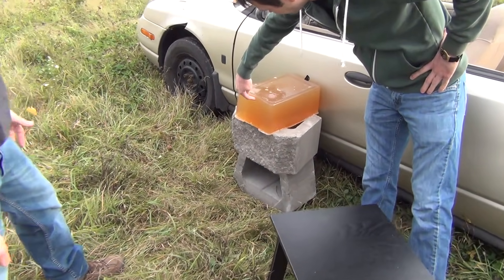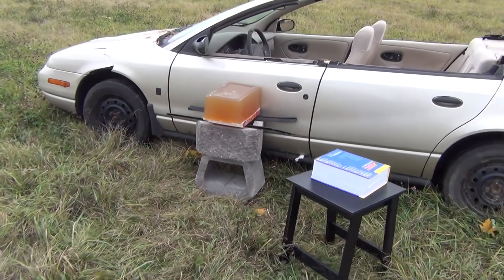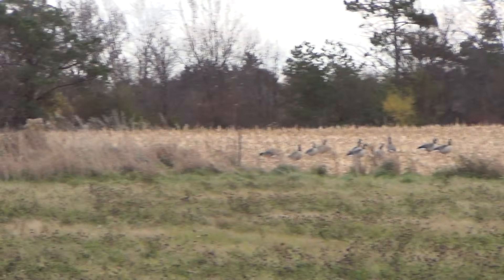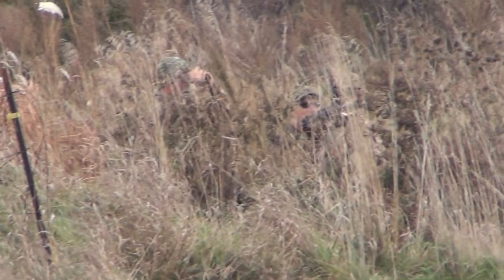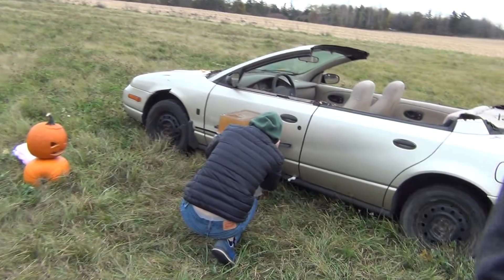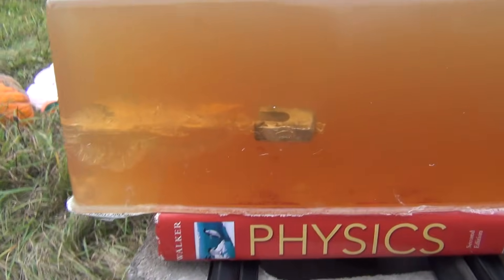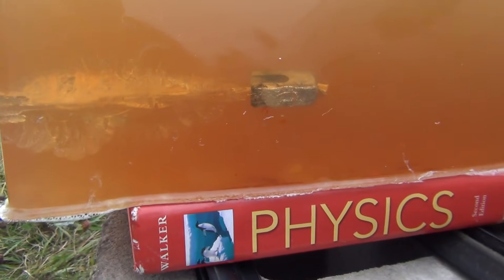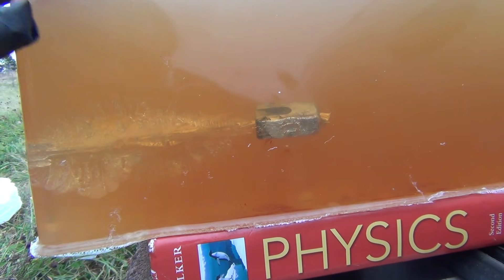250lb Railgun Confirmed lethality: Ballistics Gelatin Test. Launch #5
The railgun is tested against a 30 lb block of military standard ballistics gelatin.